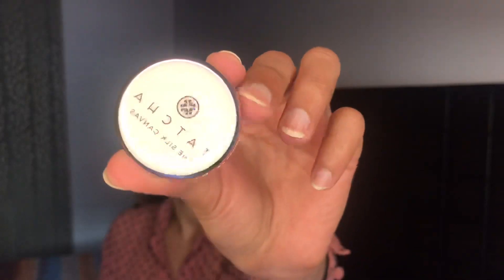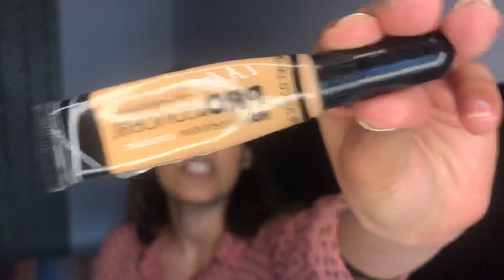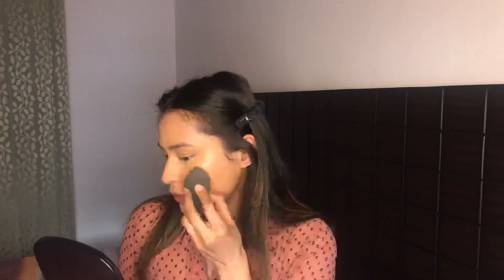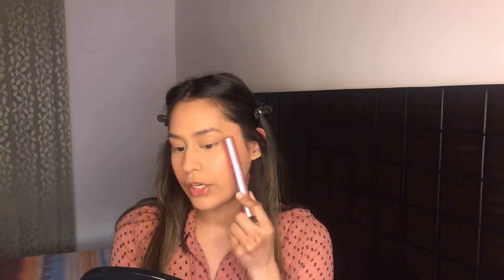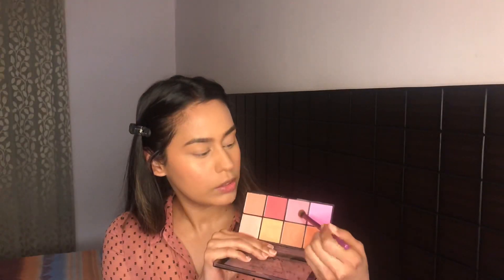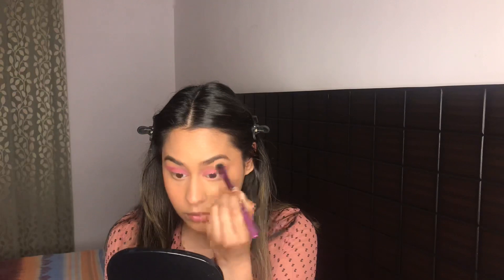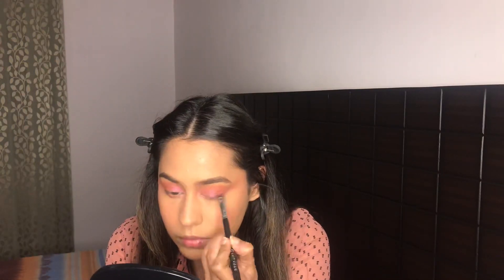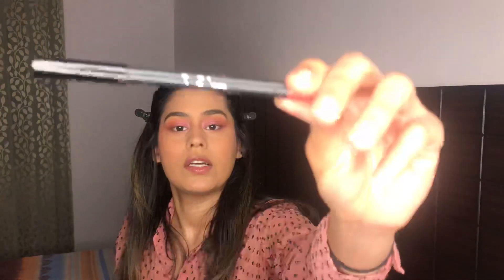Monochromatic Pink Makeup Tutorial | Easy Glam | Simran Gupta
Hi my loves!💕 Today, I show you how I achieved this really pretty pink monochromatic makeup look. It is super simple but still looks very glam.

Products mentioned:

Tatcha Silk Canvas Primer (not available in India) -

Becca Shimmering Skin Perfector Liquid (Opal) -

NYX Sweet Cheeks Palette